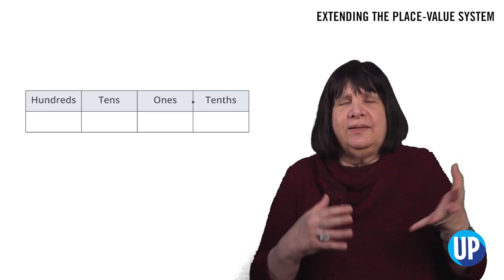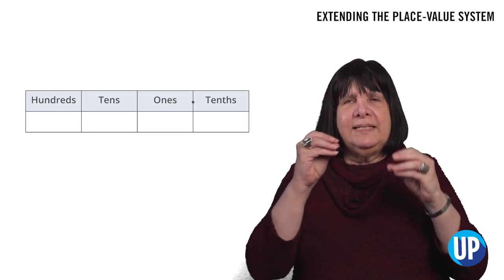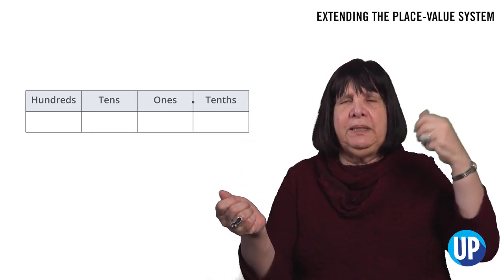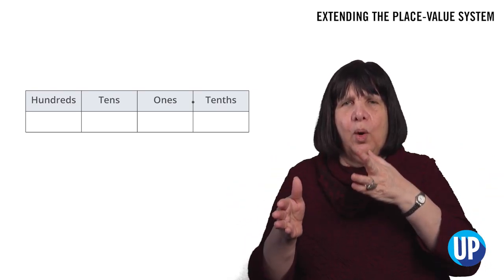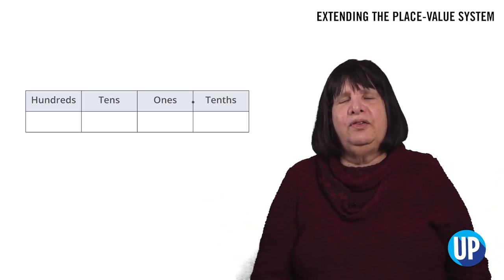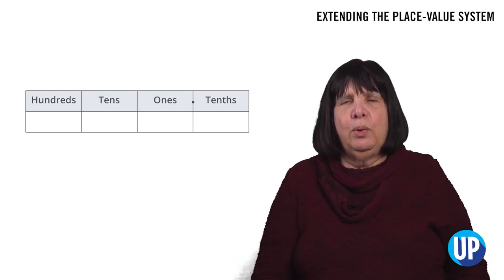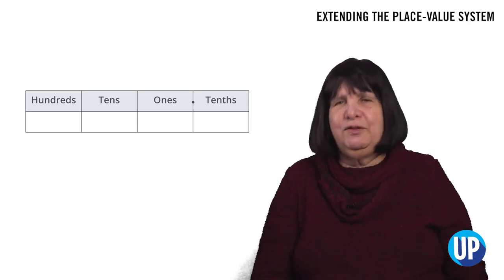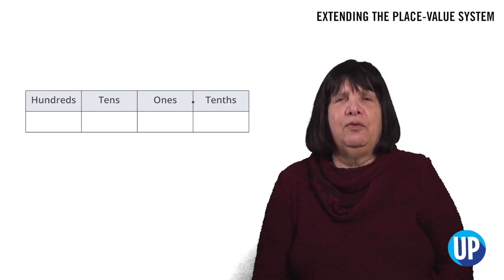G4 T3 L1 VID SIU 2020